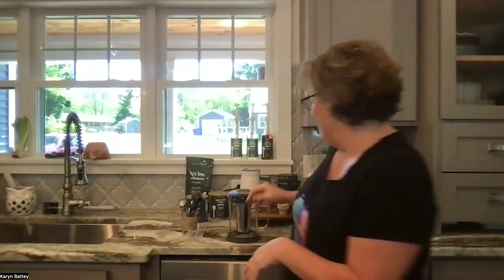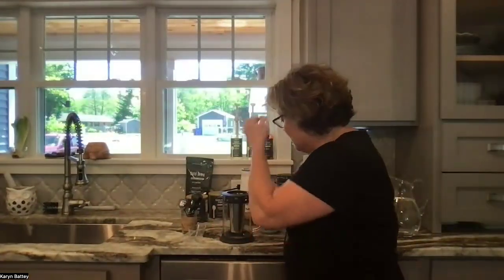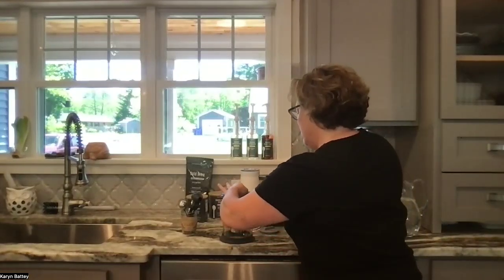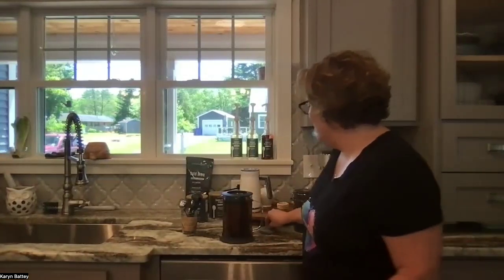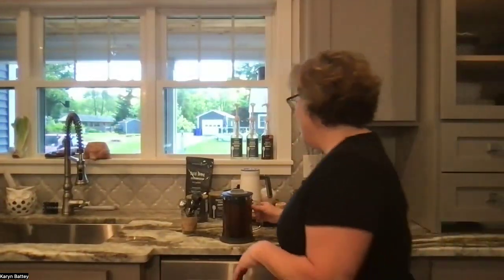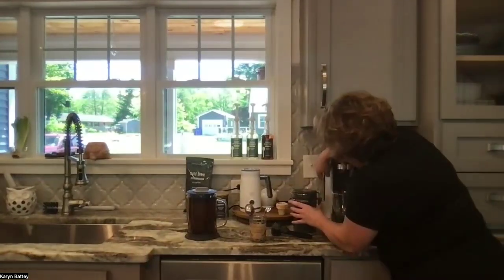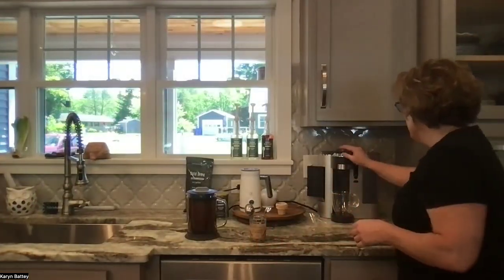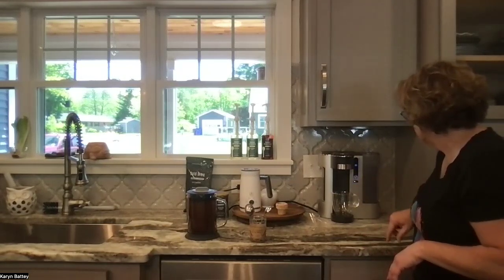New summer products! June 2024